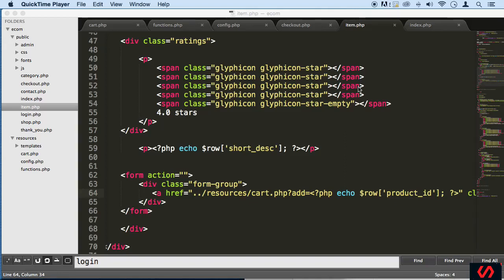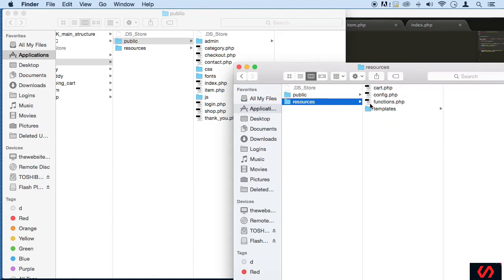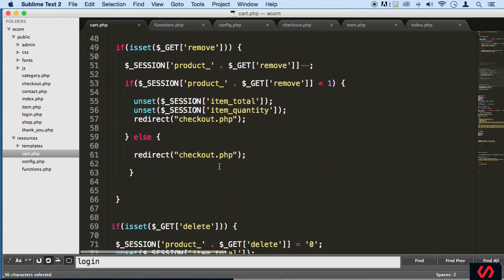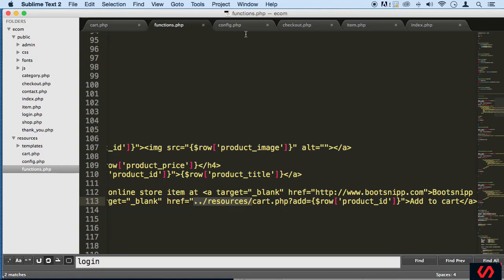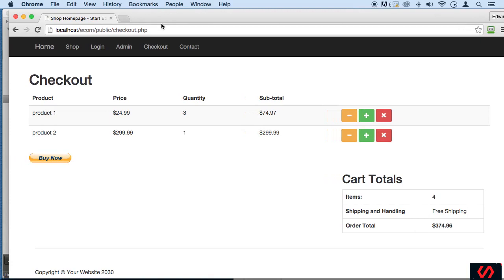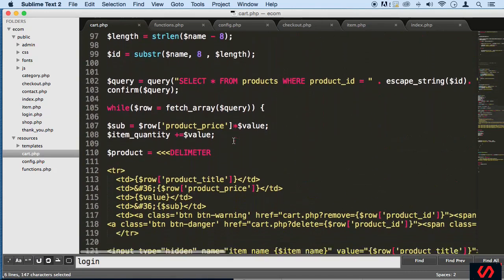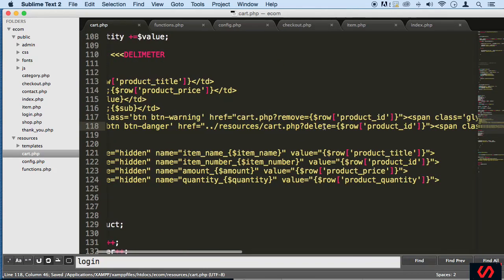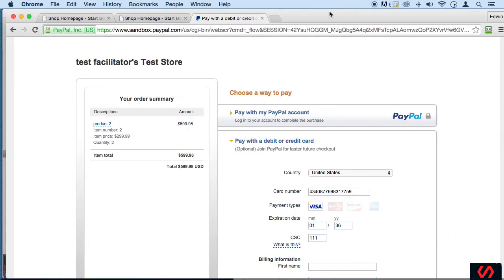61 Moving Cart Pages and Setting up New Paths